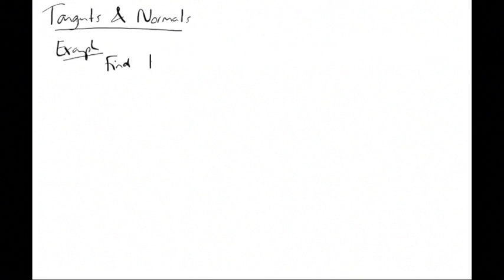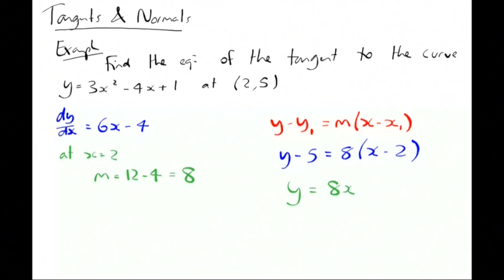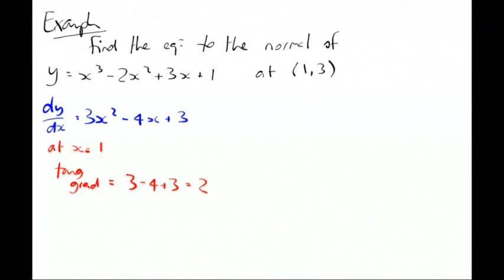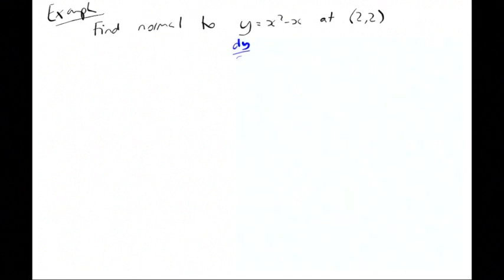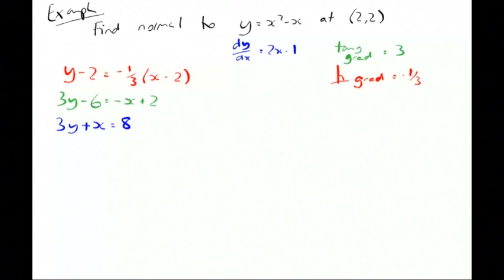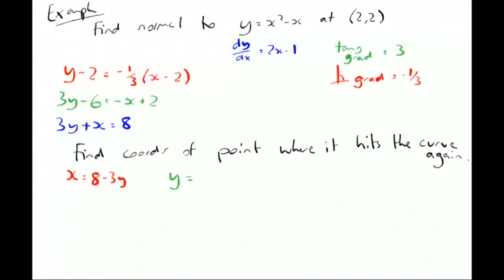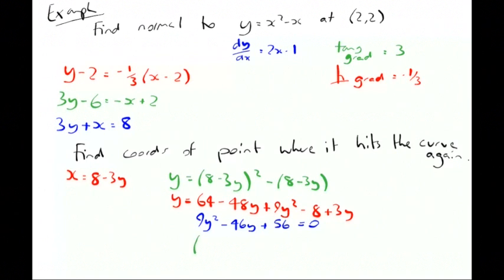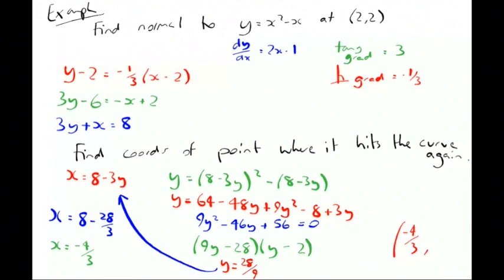MathTube | Differentiation (4) - Tangents & Normals | Tutorial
Using differentiation to find the tangents and normals to curves. Also an example to find when a normal hits the curve again.